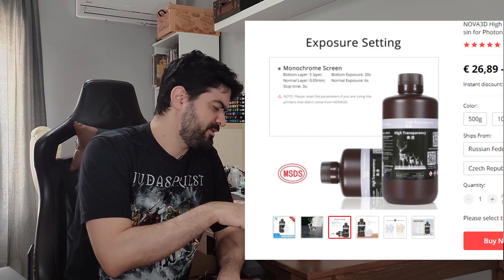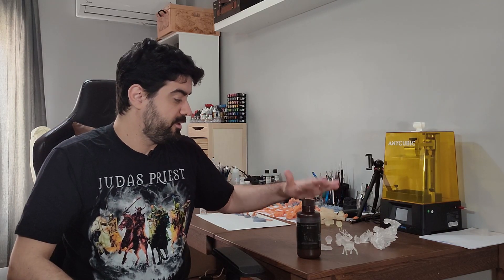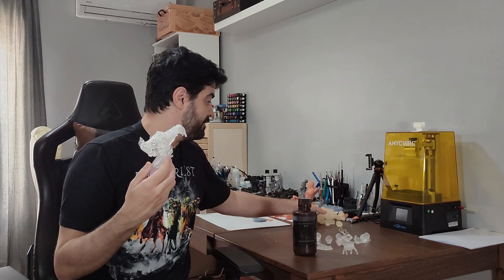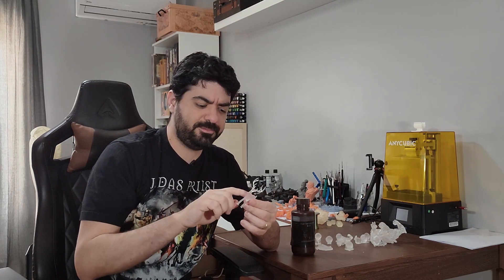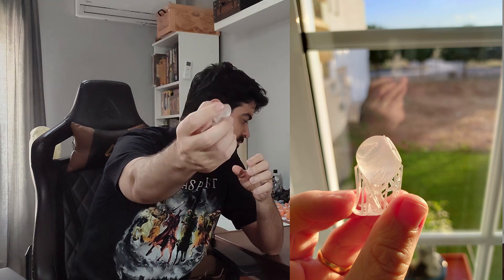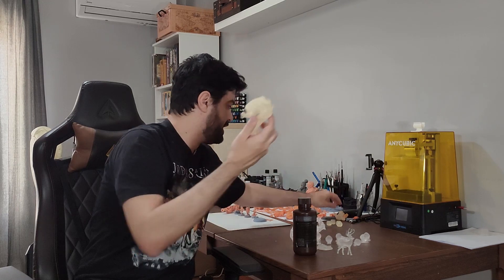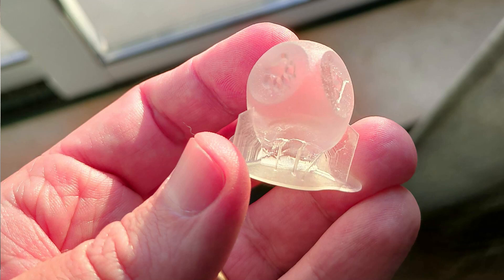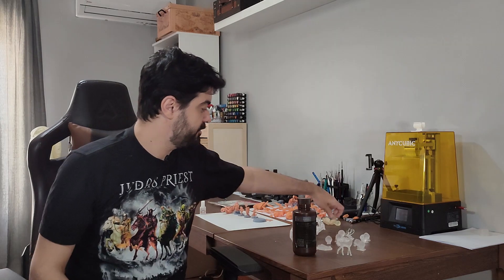Clear resin for 3d printing - Review NOVA3D High transparency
My review and analysis of the clear high transparency resin for 3d printing from Nova3D. This resin has the feature to not get yellowing after post-cure, which is excellent for those looking for transparency and a clear look.

Nova3D High Transparency Resin: